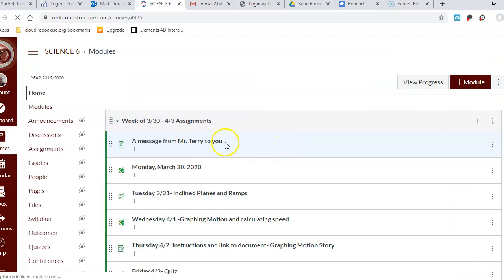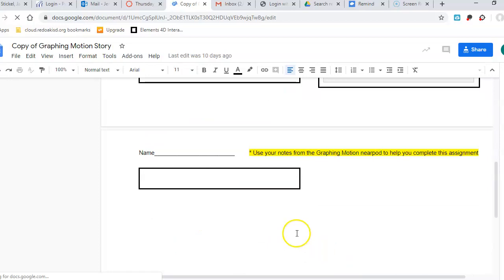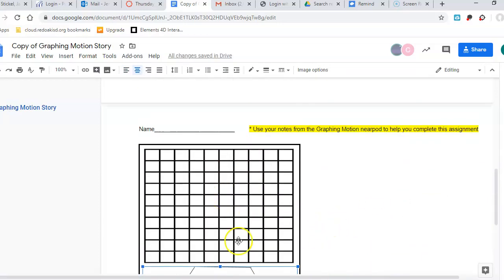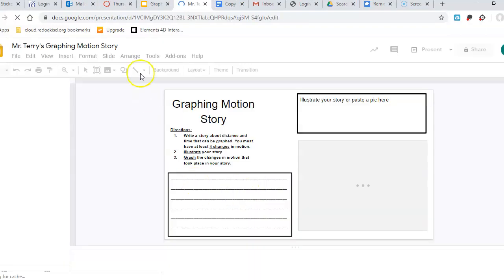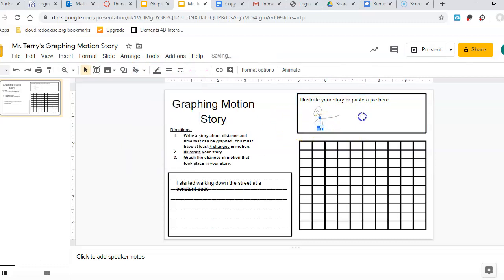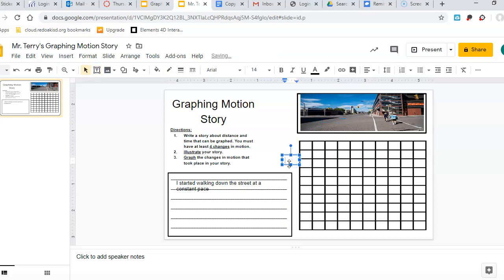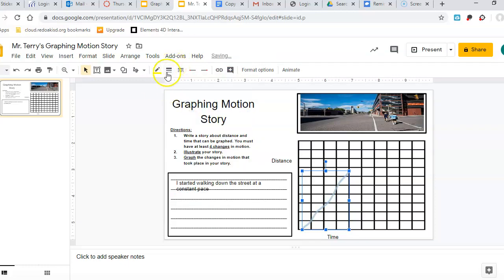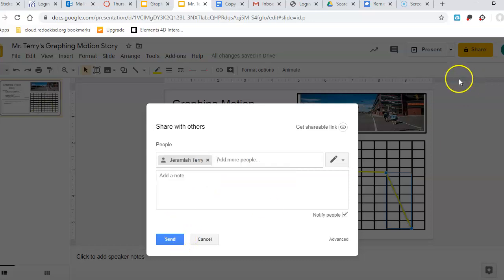Google Slide and Google doc tutorial